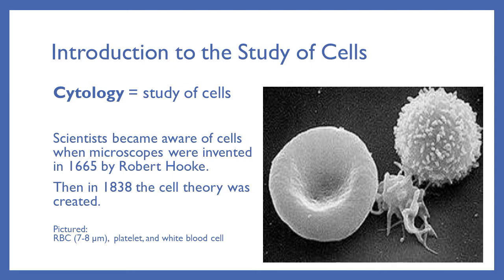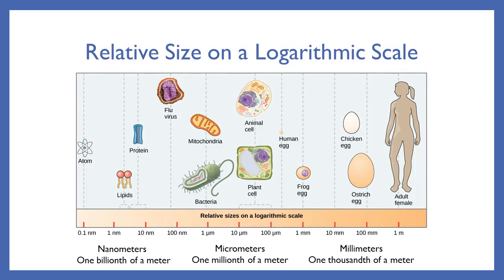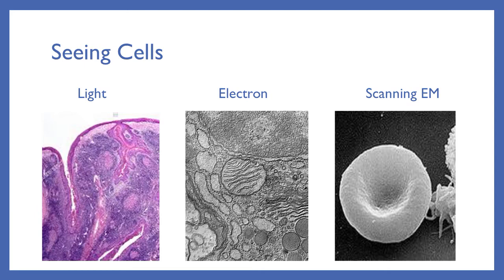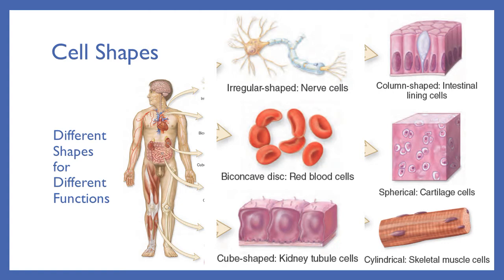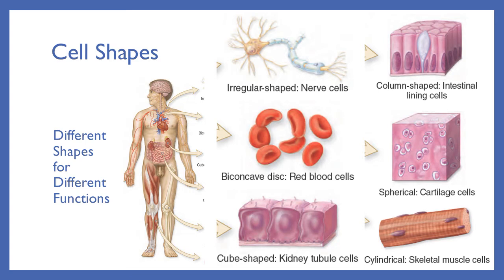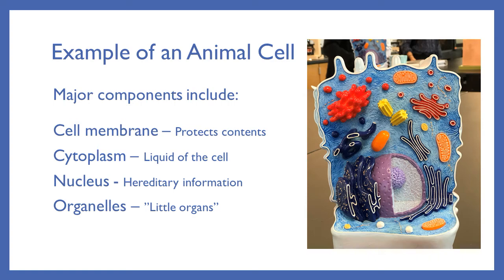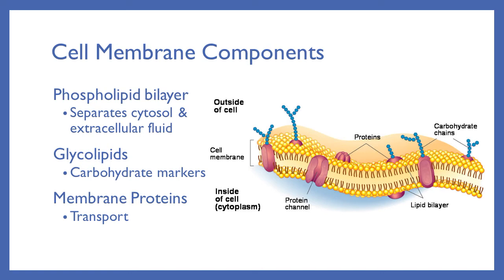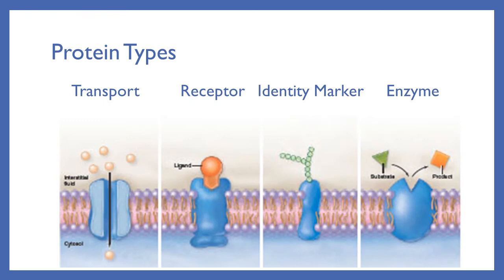Chapter 4 - Cells